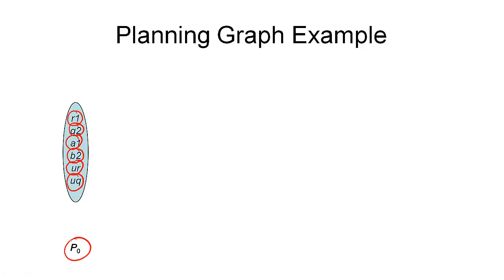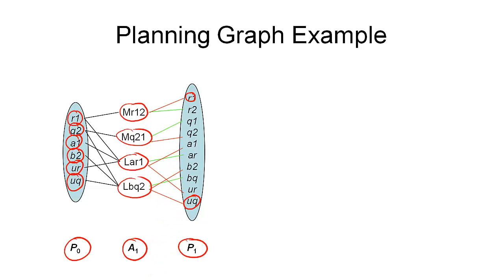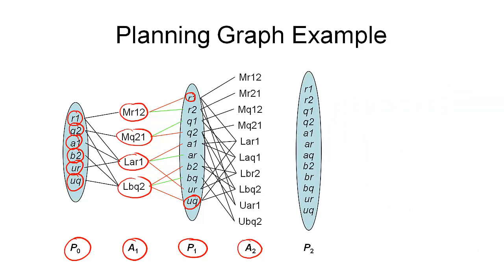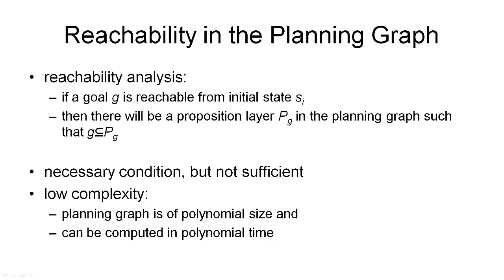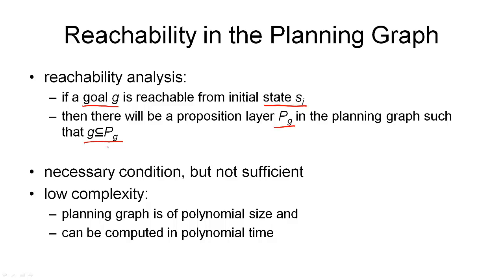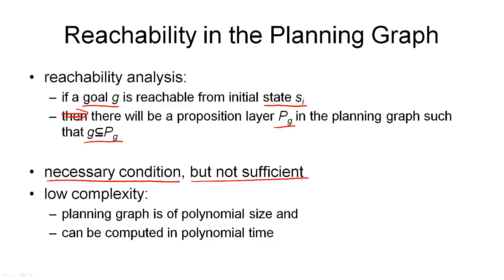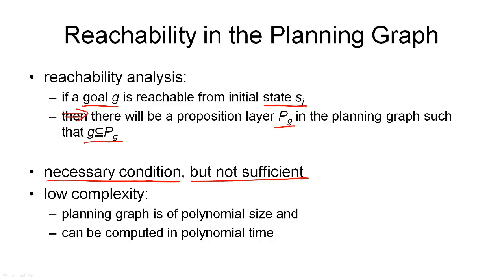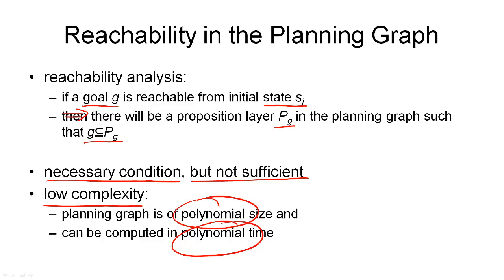4.2b. AIPLAN - Basic Planning Graph